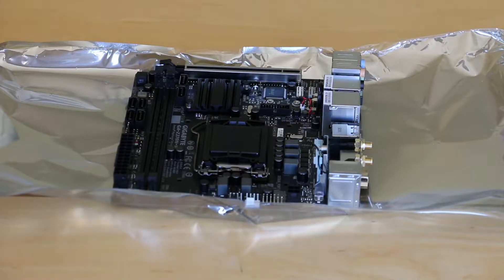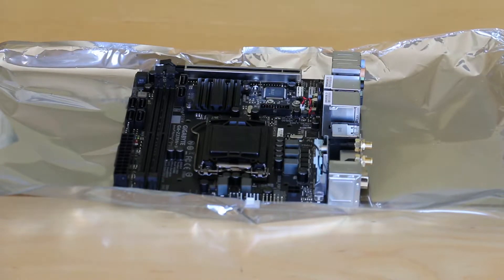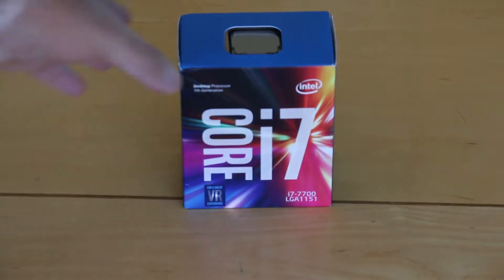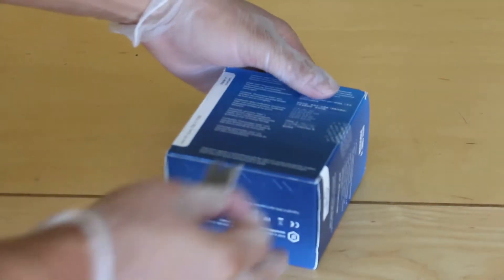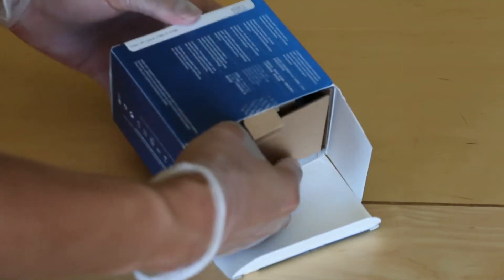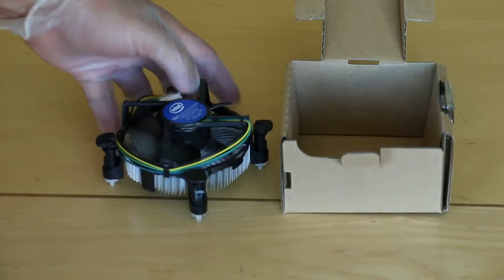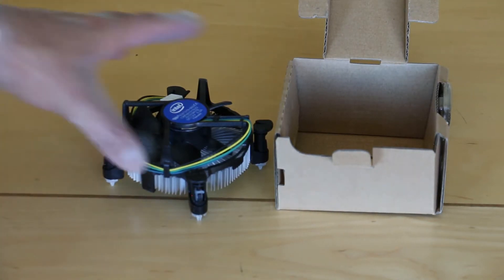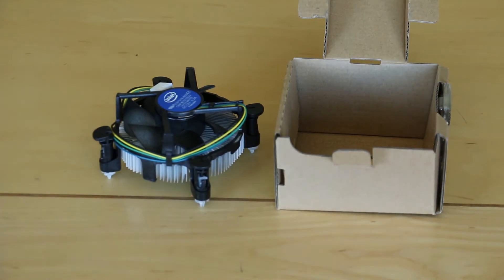็How to build a computer - STEP 10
Unboxing a processor